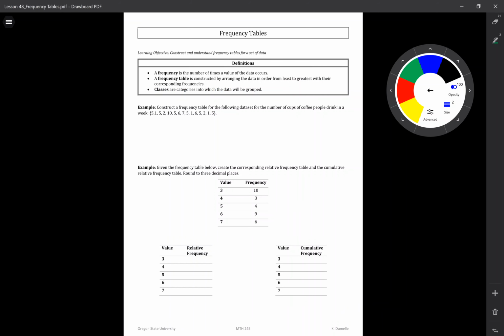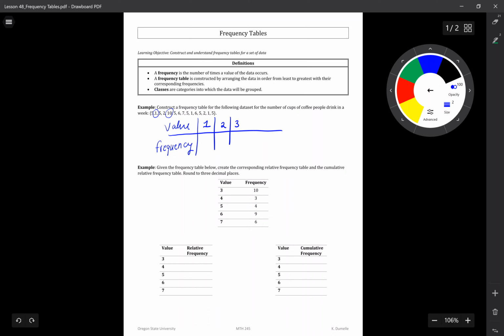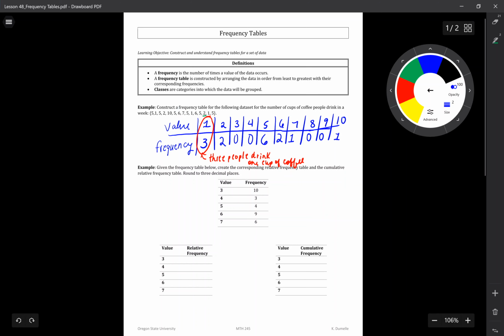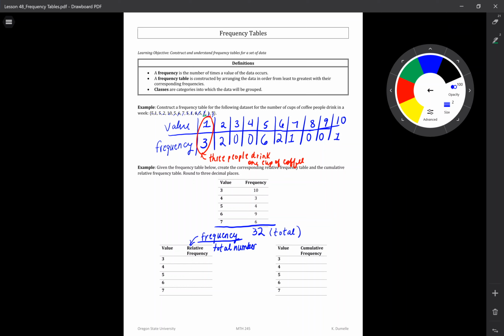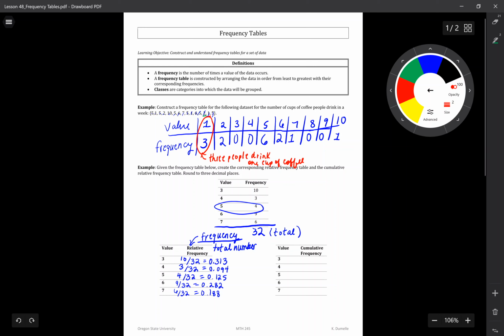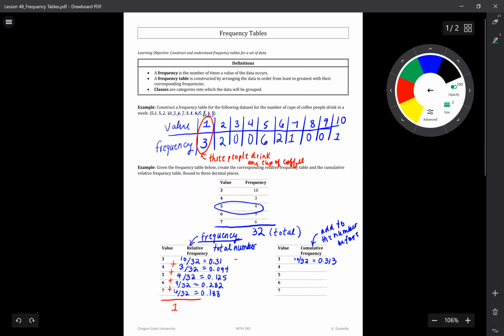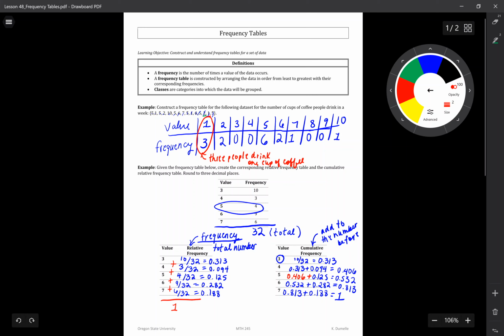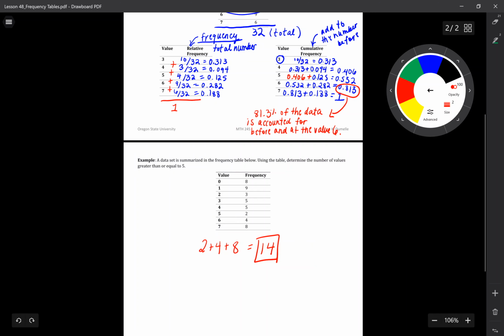Math 245 - Lesson 48